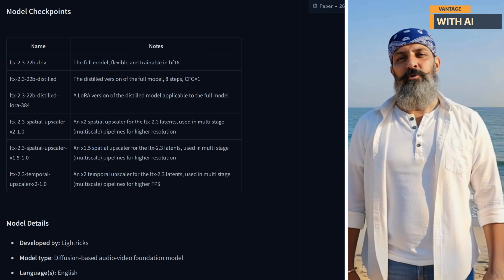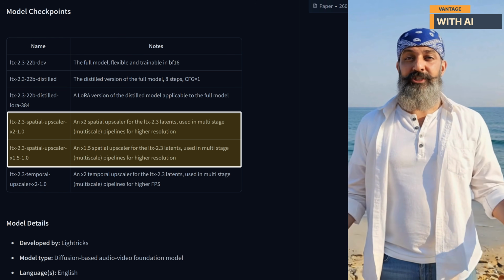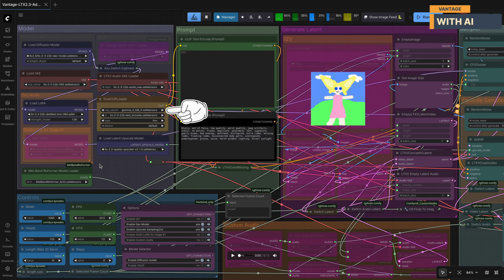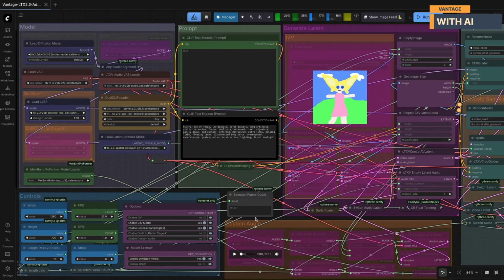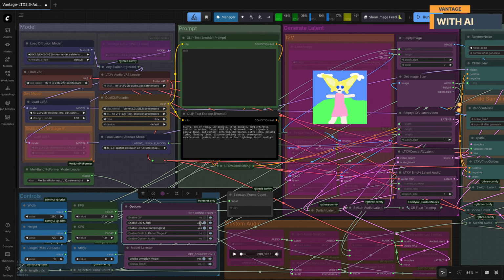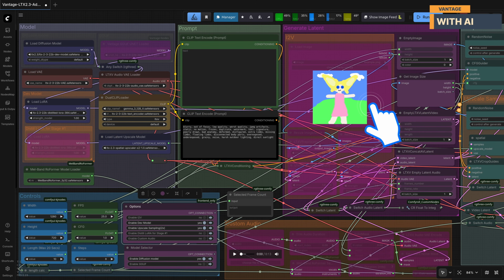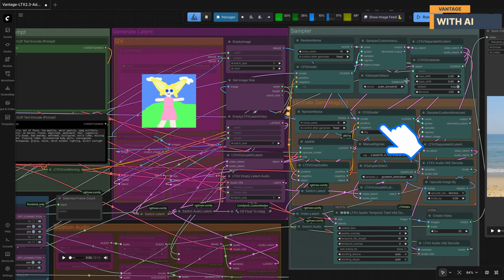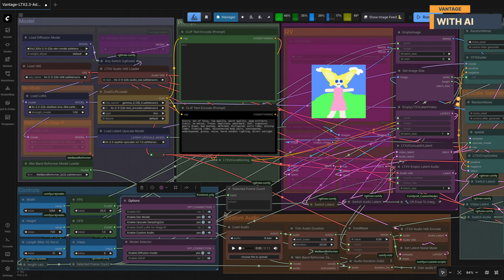LTX-2.3 ComfyUI Workflow Tutorial | Text-to-Video, Image-to-Video, Talking Avatar & Audio Generation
*LTX-2.3 ComfyUI Workflow Tutorial*

In this video we explore LTX‑2.3, the latest release from Lightricks, and show how to run the full workflow inside ComfyUI.

This tutorial covers how to generate AI video with audio, including:

- Text-to-Video generation
- Image-to-Video animation
- Talking avatars with custom audio
- Multi‑stage latent upscaling
- Dev vs Distilled model settings
- Spatial and temporal upscalers
- Running LTX‑2.3 with BF16, FP8 and GGUF models

We walk through the complete ComfyUI workflow setup, explain the required models, and run several tests to see how well LTX‑2.3 handles motion, action scenes, and talking avatars.

## What’s New in LTX‑2.3

- Improved fine detail with rebuilt latent space
- Better prompt adherence with a larger text connector
- Stronger Image‑to‑Video motion
- Cleaner audio generation
- Native portrait video generation
- New spatial and temporal upscalers

- How to install and run LTX‑2.3 in ComfyUI
- How to configure Dev vs Distilled models
- How to generate videos with synchronized audio
- How to animate a talking avatar using your own voice
- How to upscale video resolution and frame rate

*Model links*

*Models (dev)*

*Models (distilled)*

*text_encoders*

*vae*

*loras*

*latent_upscale_models*

*Vocals Extraction*

*Workflow*

📂 ComfyUI/
├── 📂 models/
│   ├── 📂 checkpoints/
│   │      └── ltx-2-3-22b-audio_vae.safetensors
│   ├── 📂 diffusion_models/
│   │      └── ltx-2-3-22b-dev-model.safetensors
│   │      └── MelBandRoformer_fp32.safetensors
│   ├── 📂 unet/
│   │      ├── ltx-2-3-22b-dev-XX_X.gguf
│   ├── 📂 text_encoders/
│   │      ├── gemma_3_12B_it.safetensors
│   │      └── ltx-2-3-22b-text_encoder.safetensors
│   ├── 📂 vae/
│   │      ├── ltx-2-3-22b-VAE.safetensors
│   ├── 📂 loras/
│   │      └── ltx-2.3-22b-distilled-lora-384.safetensors
│   └── 📂 latent_upscale_models/
│          └── ltx-2.3-spatial-upscaler-x2-1.0.safetensors

- ComfyUI workflows
- open‑source AI models
- diffusion pipelines
- generative video tools